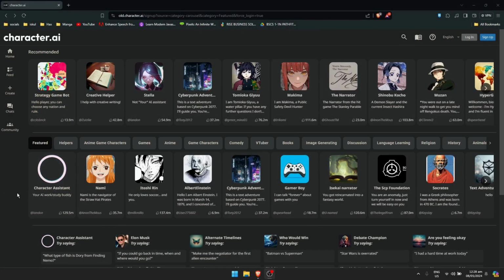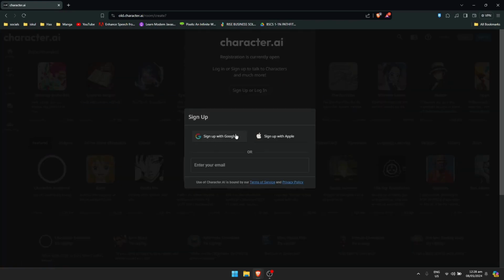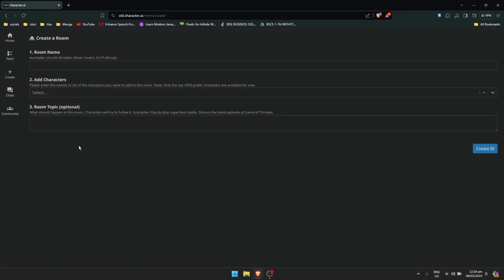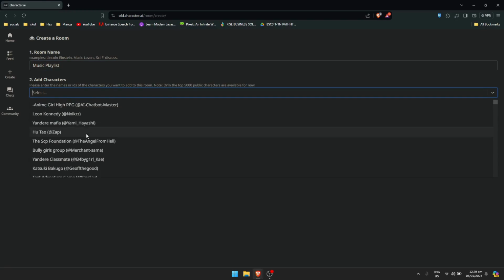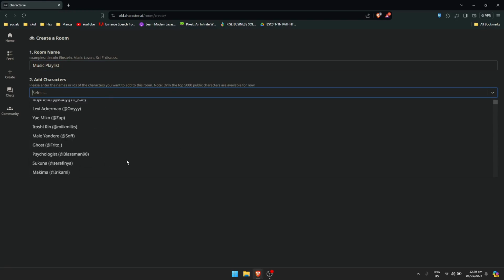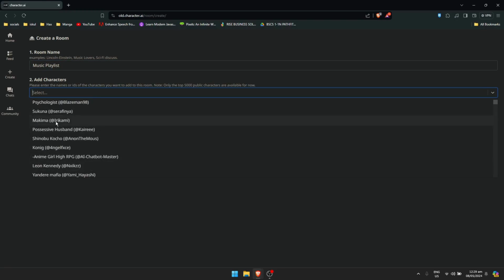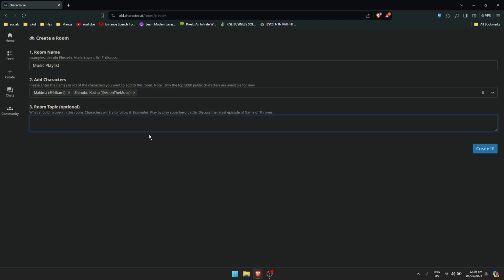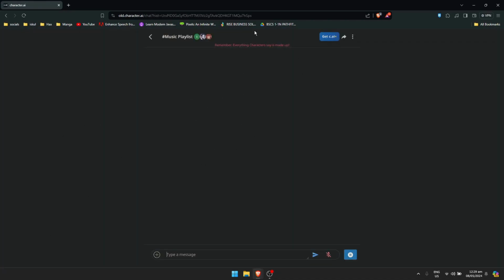How to Make Two AI Talk to Each Other in Character AI